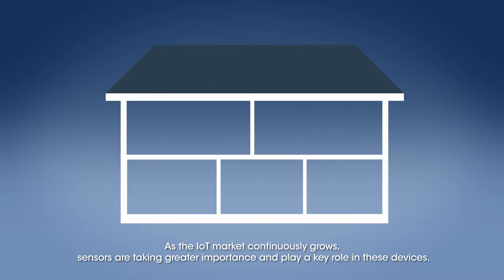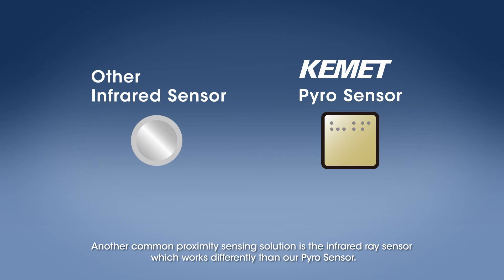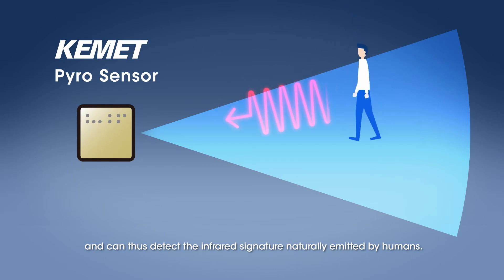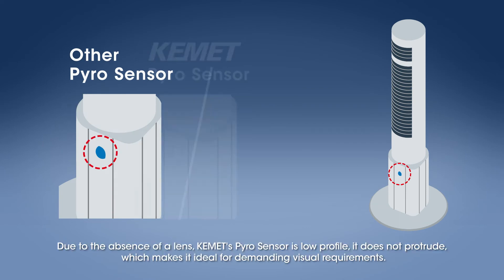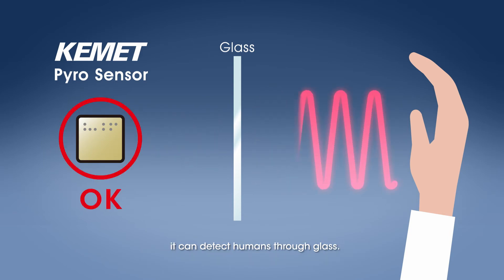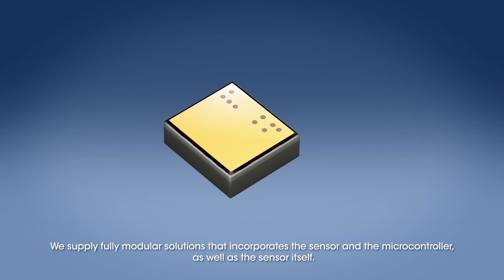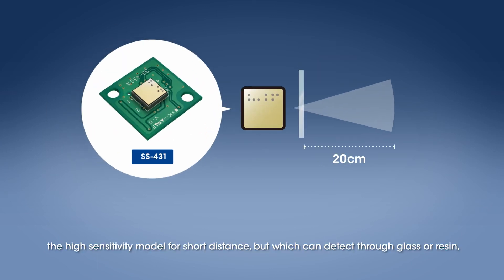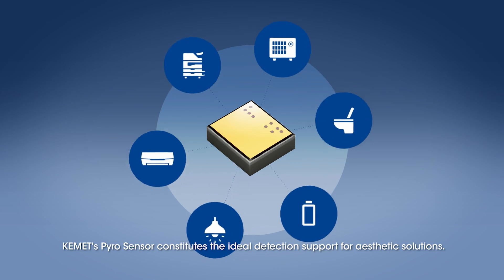Inconspicuous Pyroelectric Infrared Sensor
Unlike regular infrared sensor, KEMET's Pyro Sensors can detect human infrared print through glass or resin, and to a much further distance. With its first-in-class design, only KEMET can you sensors that do not protrude for better aesthetics and improved efficiency. With this 4-minute video, you will learn all about it.